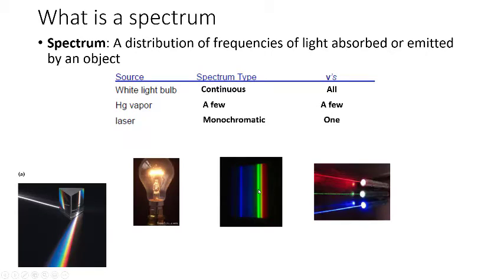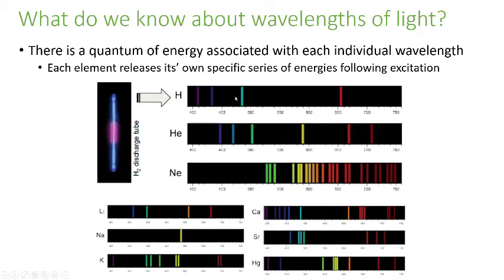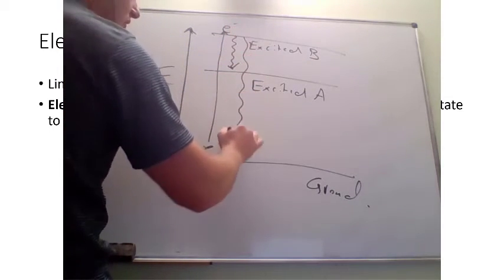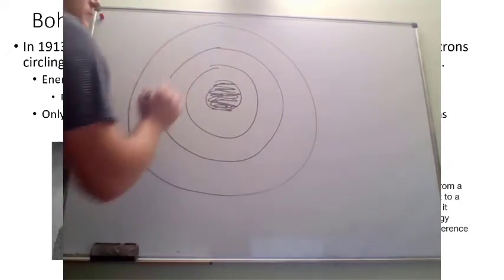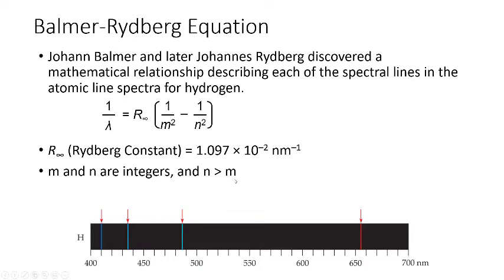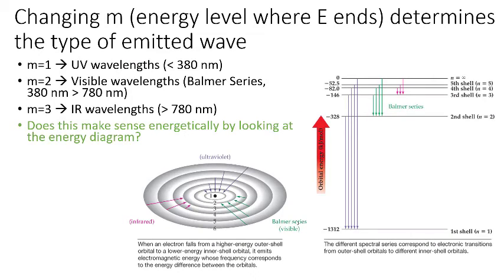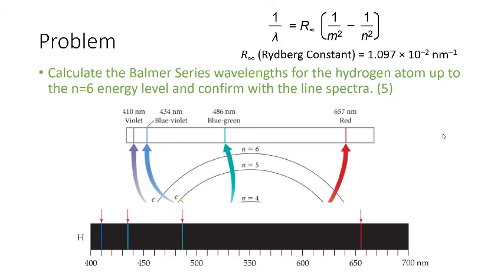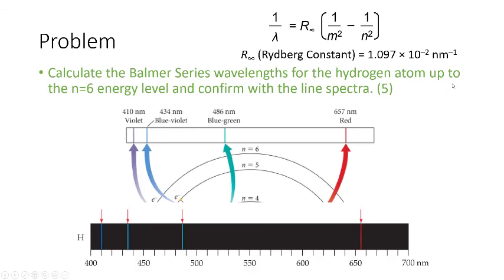CH101 Lecture 8 Chapter 2,2